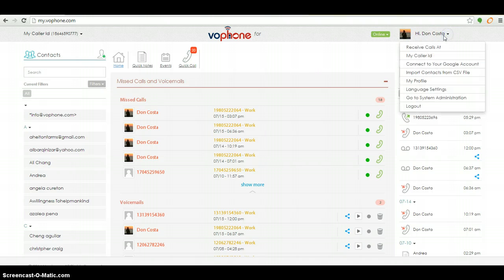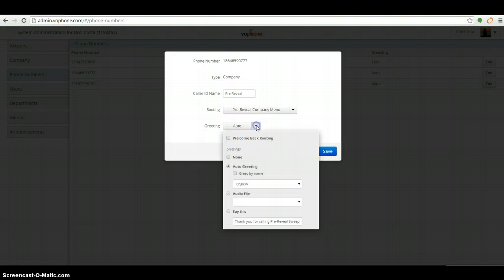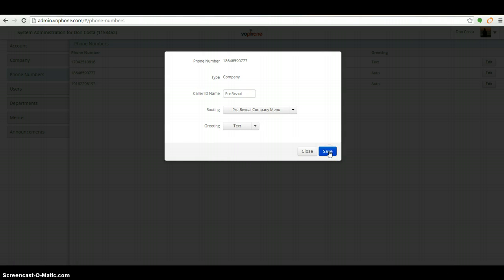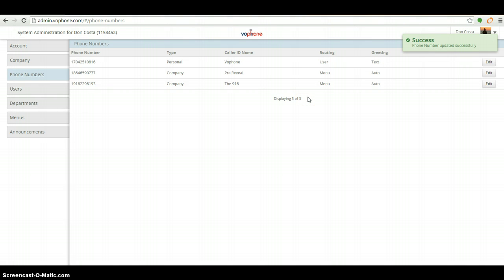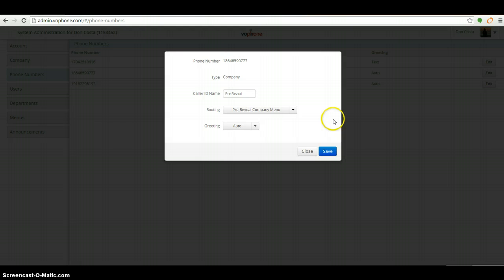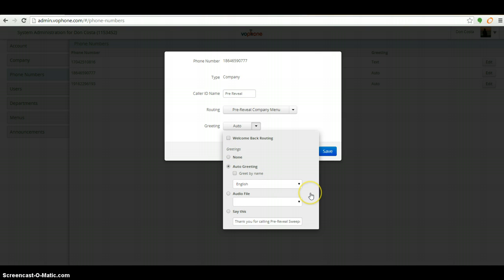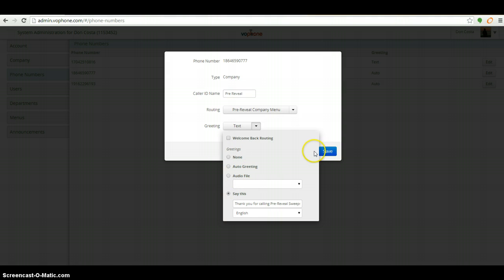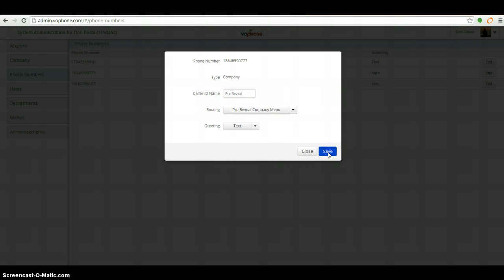BUG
Changes not saved